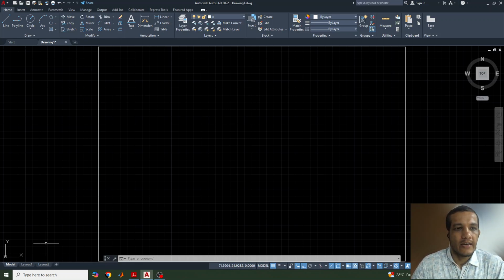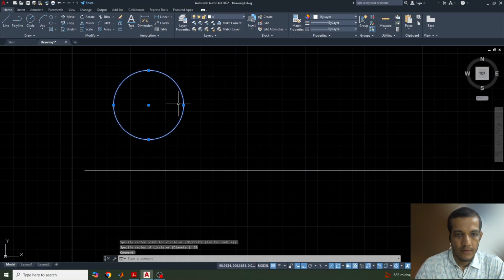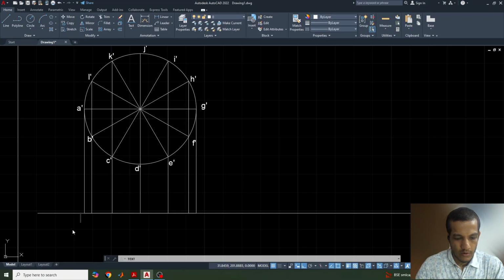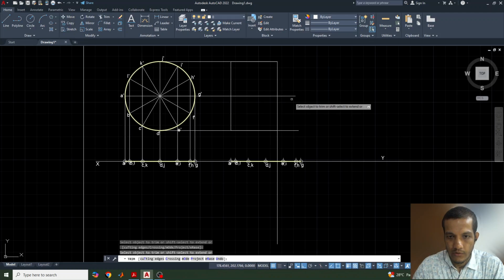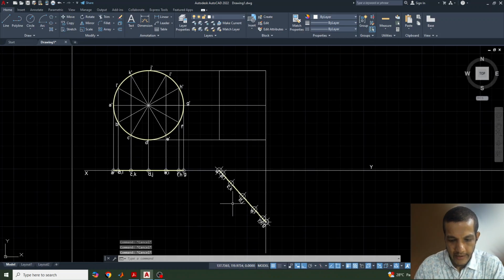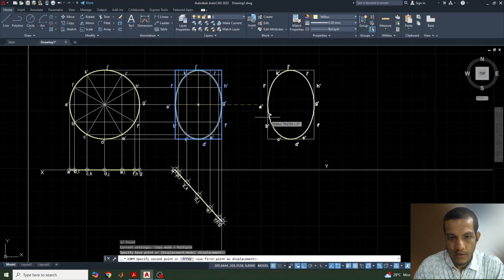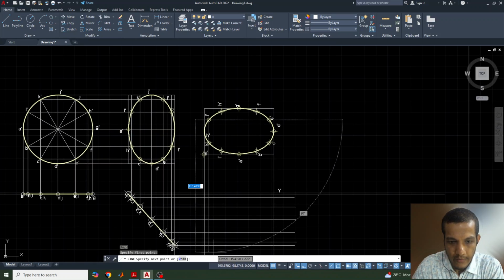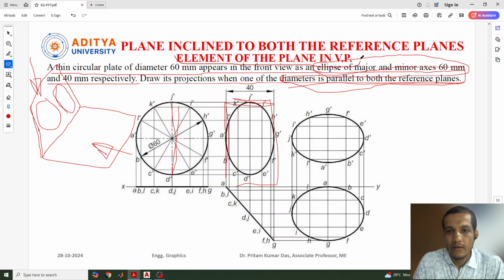Lecture 20 Projection of Plane Part 9#Inclined to both H.P. & V.P.Circle Plane in V.P.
A detail explanation given on how to draw Projection of Plane inclined to both the reference plane in AutoCAD as well as manually.
(a) A thin circular plate in the V.P.